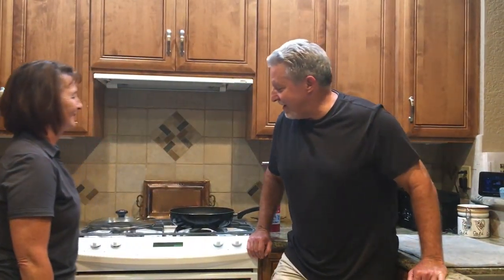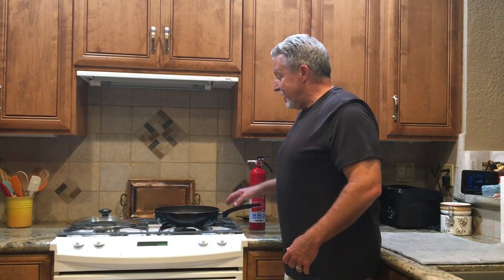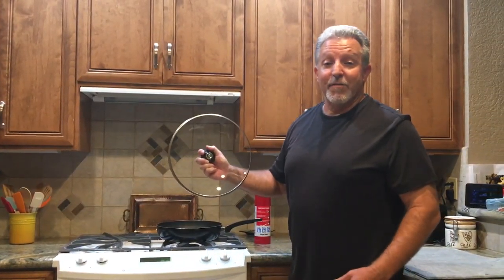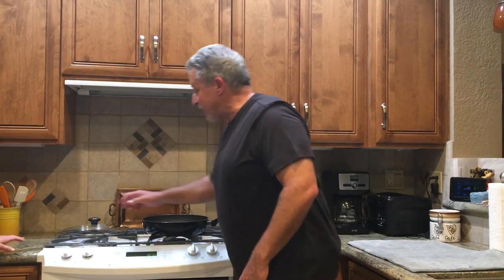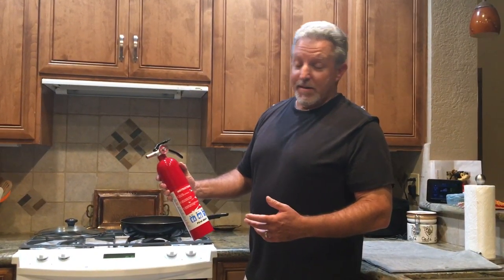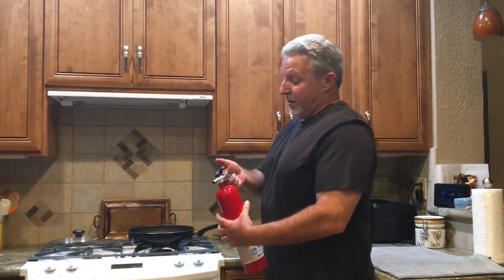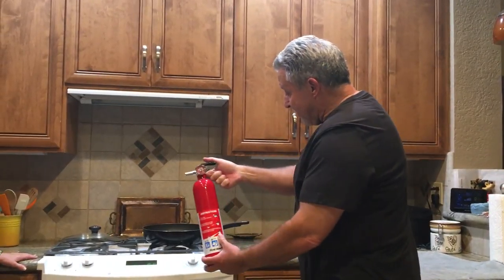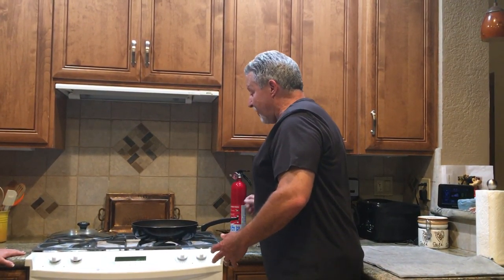stove-top fire extinguisher video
Check out these tips from SERVPRO of Vacaville on how to extinguish a stove-top fire.  Be sure to keep the acronym PASS in mind: Pull the pin; Aim at the base of the fire; Squeeze the handle; and Sweep across the fire.